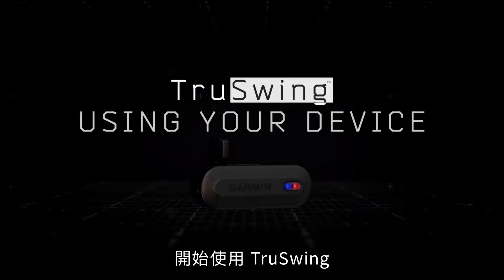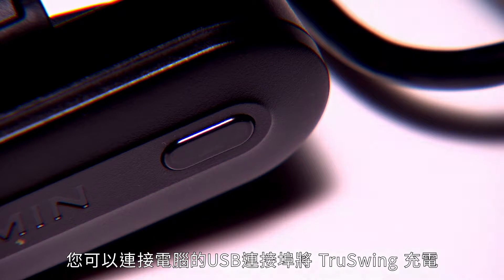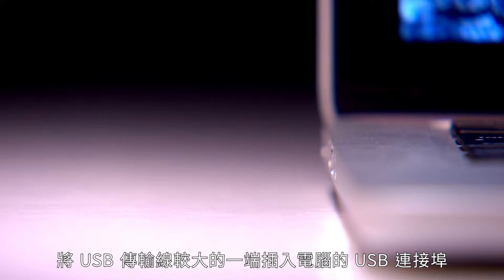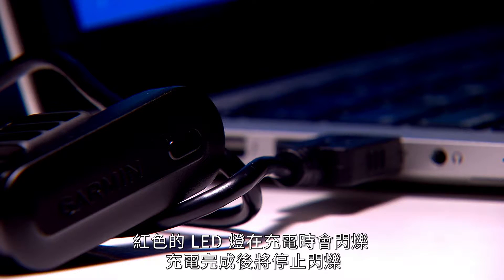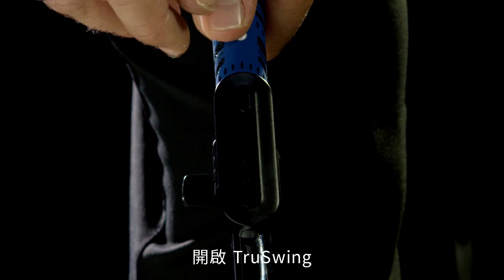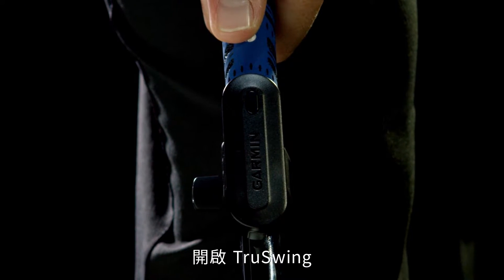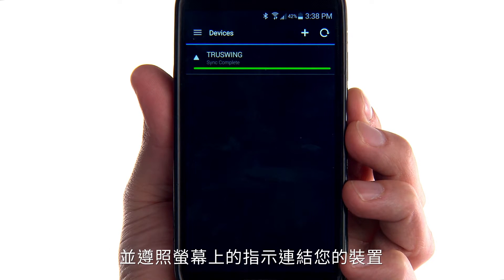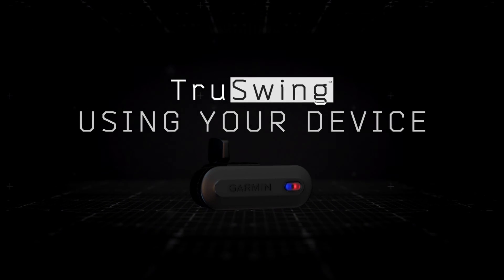Garmin TruSwing 揮桿智慧分析儀：開始使用TruSwing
了解如何設置您的Garmin TruSwing 揮桿智慧分析儀，並連接相容的智慧手機、Approach高爾夫腕錶、或手持高爾夫設備。按照步驟，使用藍牙配對您的 TruSwing™並使用Garmin Connect™應用程式自動記錄您的揮桿歷程。

【了解更多】
★專屬網站：

【歡迎加入】
★Garmin Taiwan官方網站